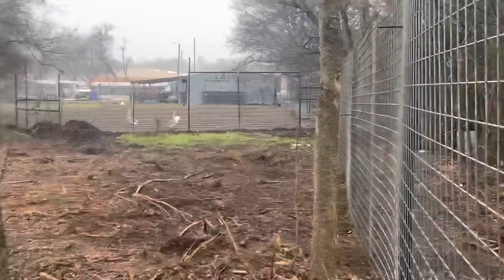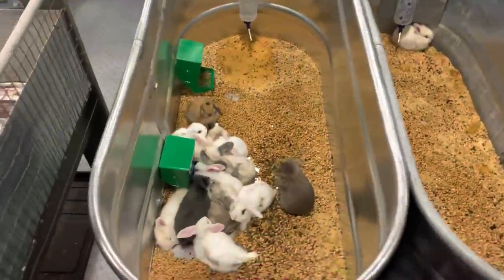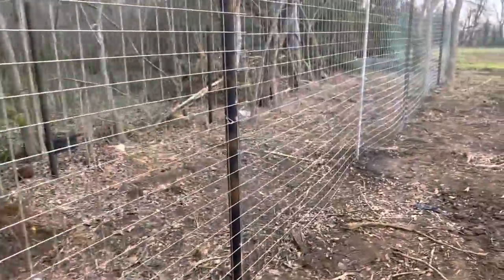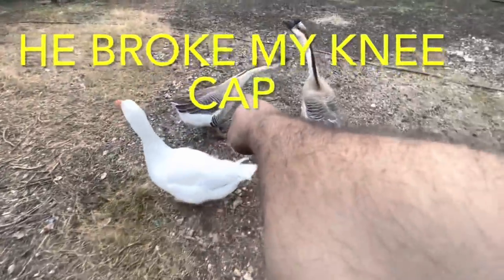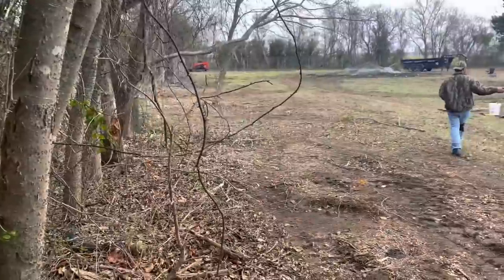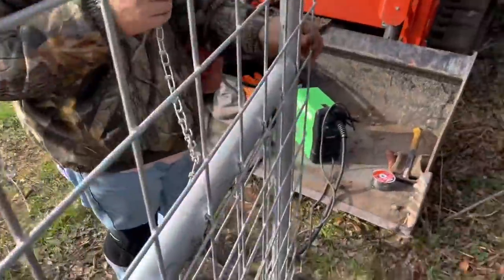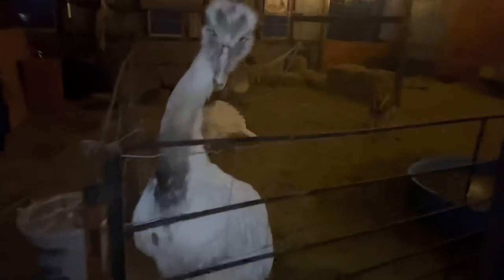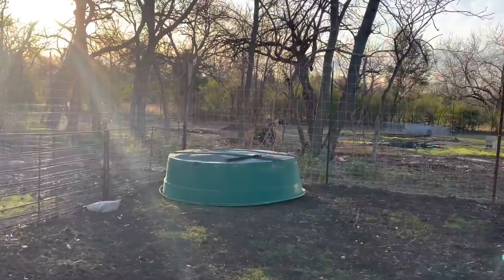Goose Breaks My Contractor’s Knee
AFTER 8LONG MONTHS!!! By the end of today we will be finally done with the back fencing and gates. We’ve waited a looong time for this—but after it’s done we’ll be one step closer to starting the wildlife rehab and farm sanctuary. Big things coming this winter and spring!!!

Here’s all our links to how you can find out more, support, volunteer, or get involved!